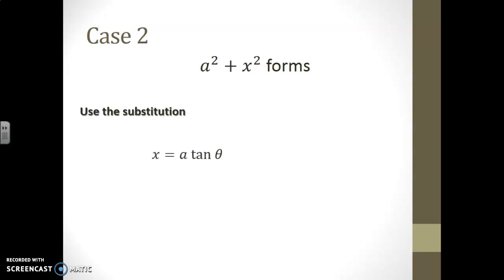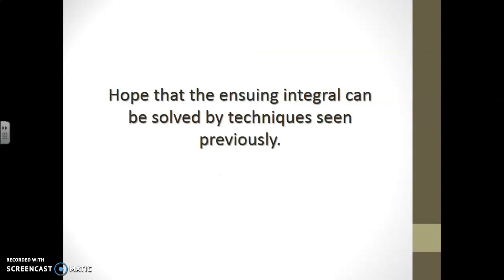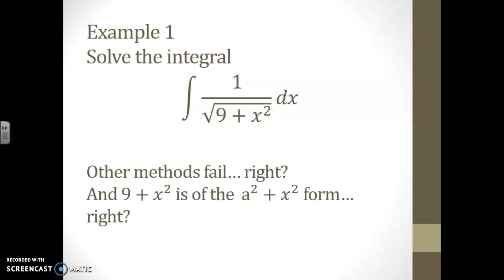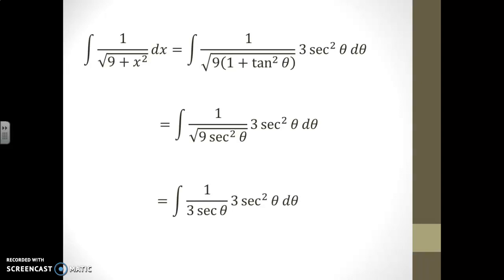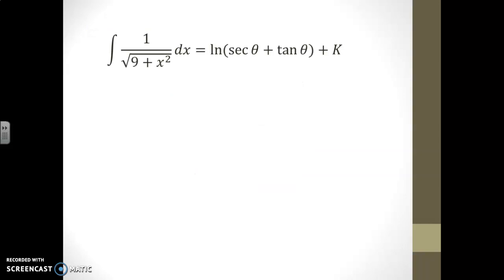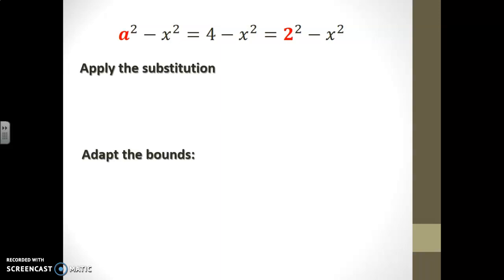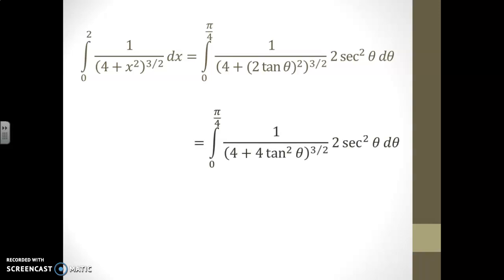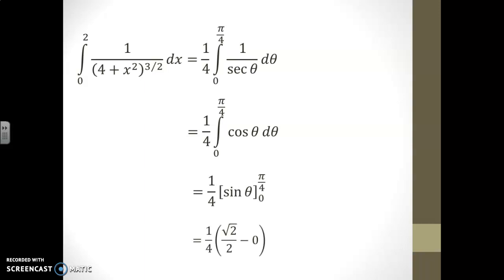Trigonometric substitutions (Case 2)